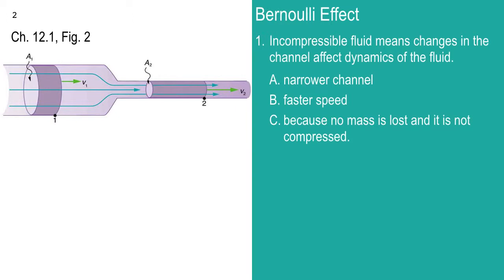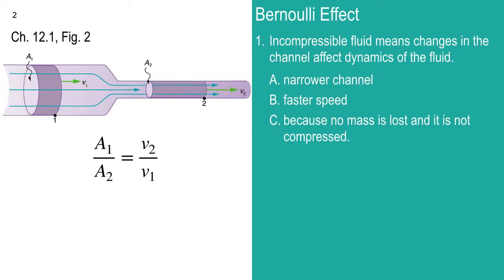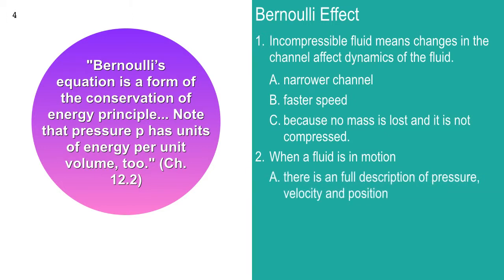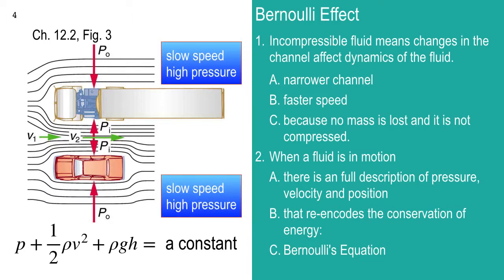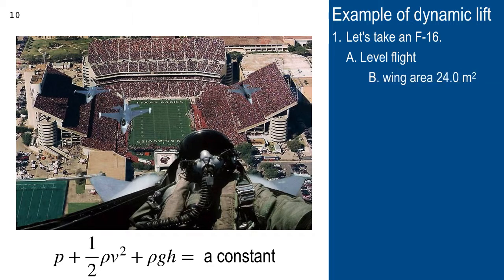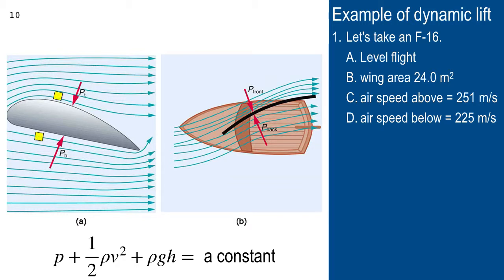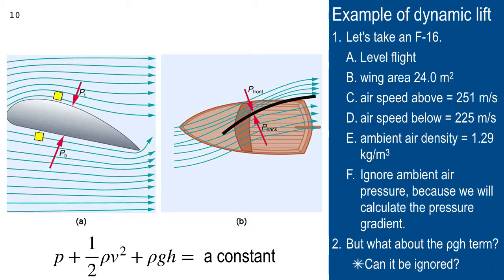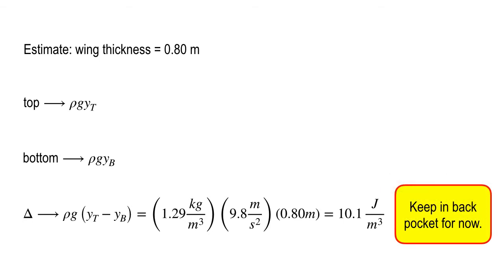Lecture 40, April 17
Dynamic lift and Bernoulli's Equation